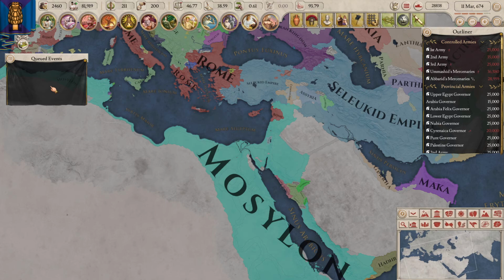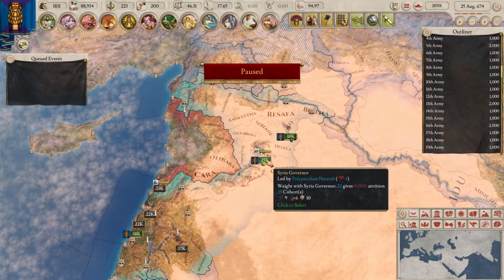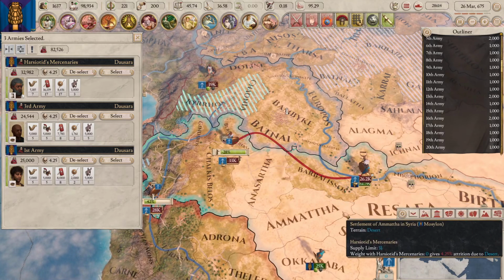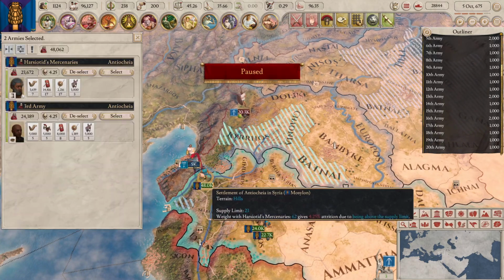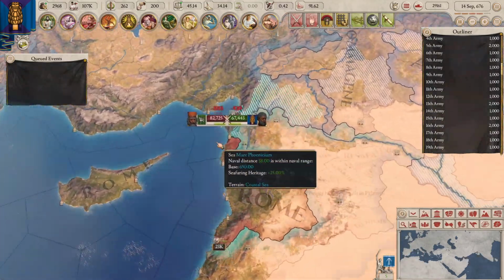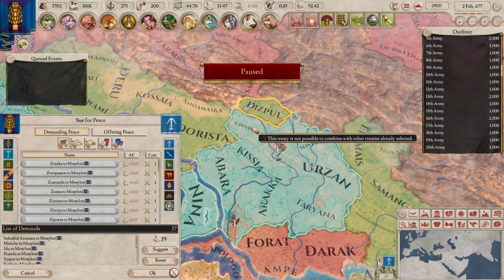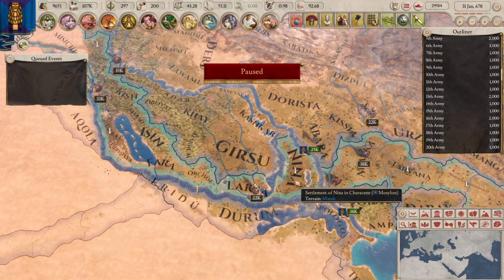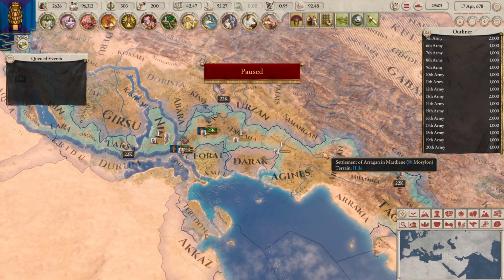IMPERATOR ROME - THE SPICE MUST FLOW - EP28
Welcome back Stoner Squad and thank you for joining me today to try (and I repeat try) to do what in my eyes is the hardest achievement to get in Imperator Rome by far, "The Spice Must Flow". As the one province minor Mosylon, we must hold every single spice-producing territory in the world (yes you read it correctly everyone). I can't guarantee that I will succeed, but I can't guarantee that I will give it a bloody good go!